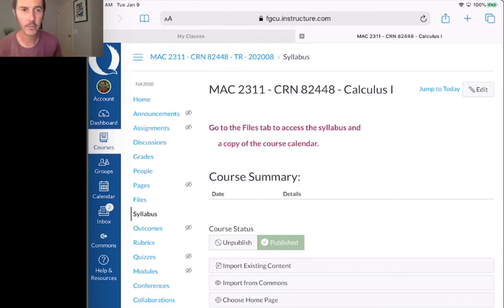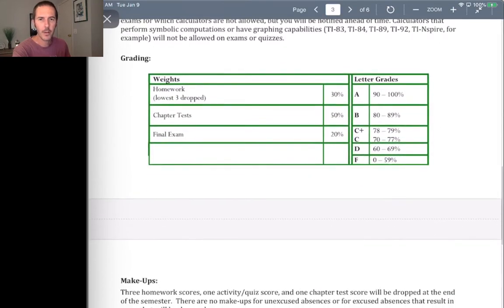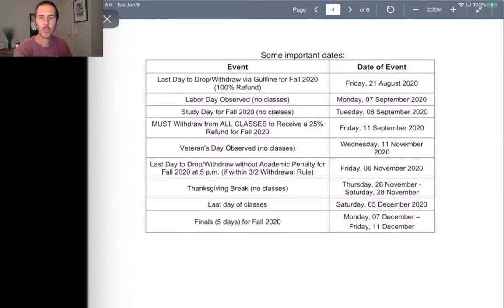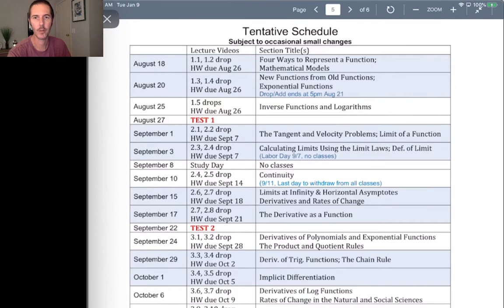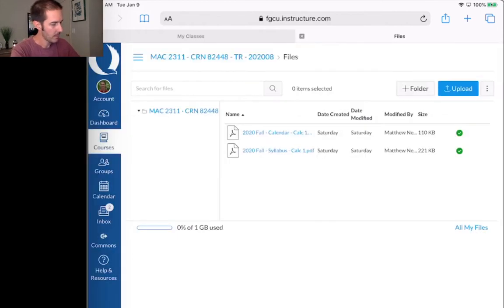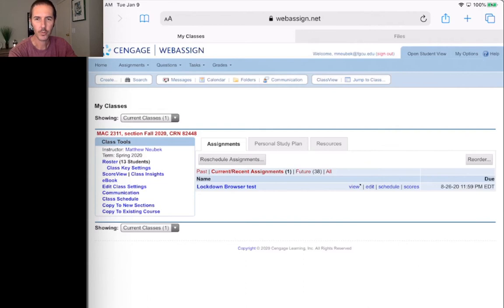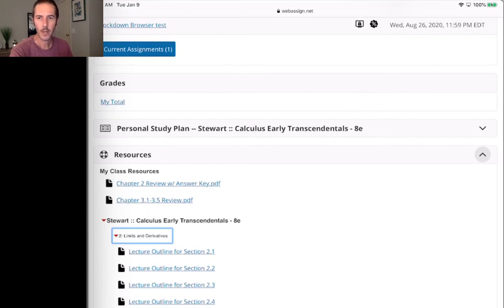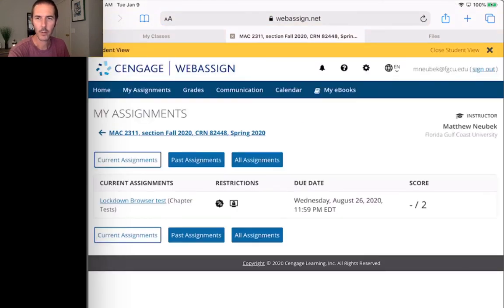Calc 1 - Introduction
This video introduces FGCU students to the format of a virtual semester of Calculus 1 with Instructor Matthew Neubek.  It includes

3:35 a tour through the syllabus, calendar and software (WebAssign) that will apply to the Fall 2020 semester.
11:03 2020 Mask policy and calendar which are no longer relevant.